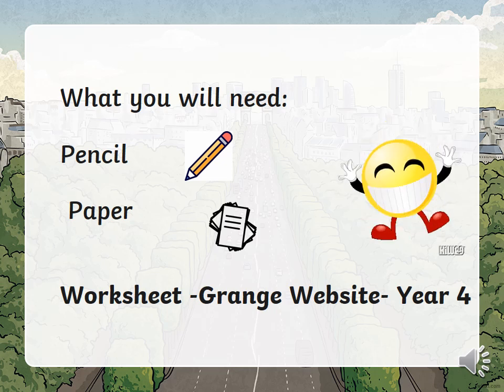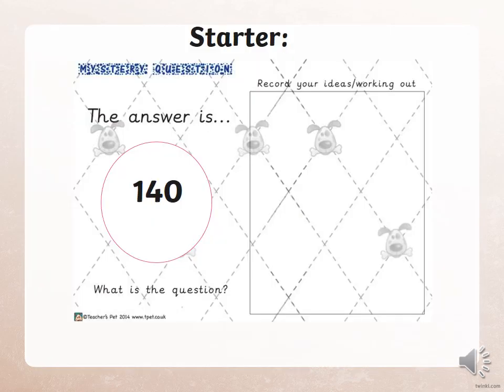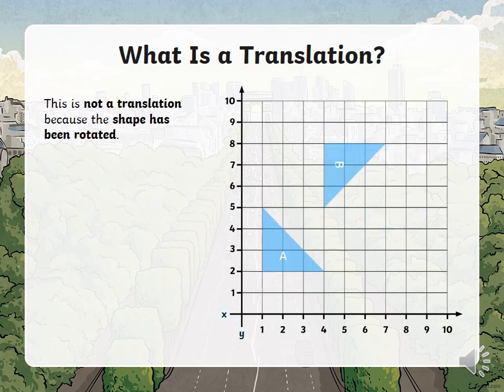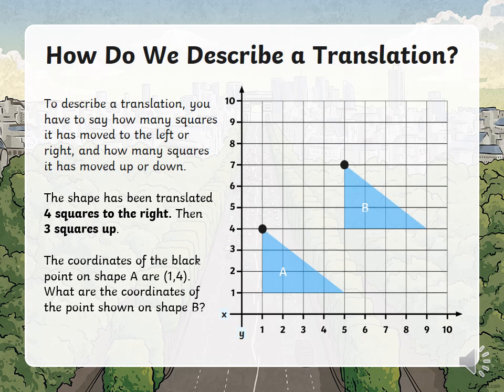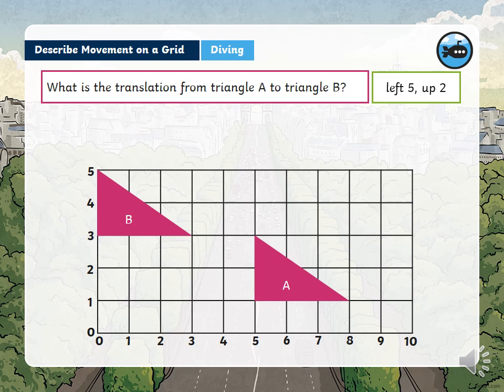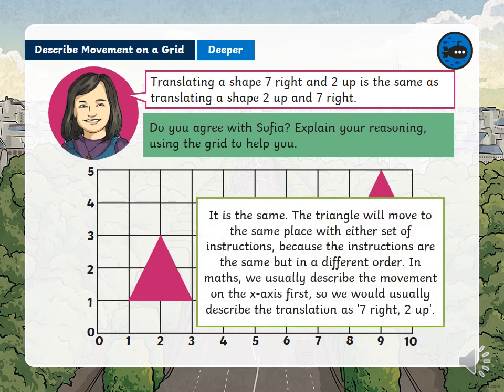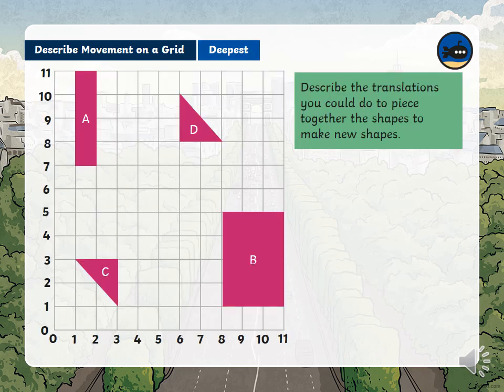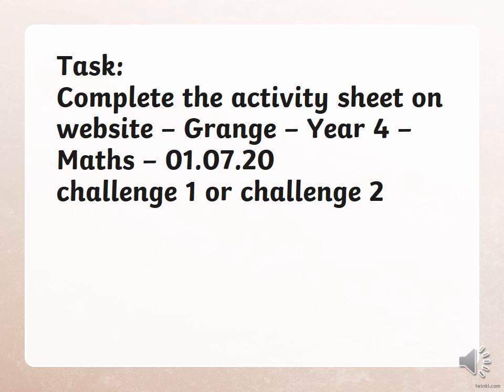01 07 20 Year 4 Maths - Describing Movement on a Grid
Wednesday's Maths lesson for Year 4. Make sure you take a photo of your work and email it to so your teacher can see and award you Class Charts points! You may also earn an Emerald or Gold certificate!